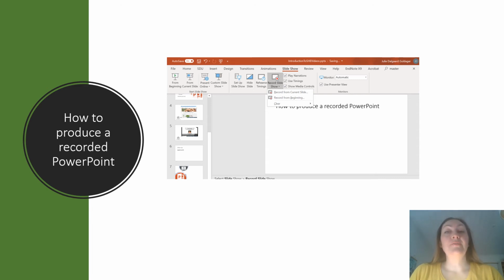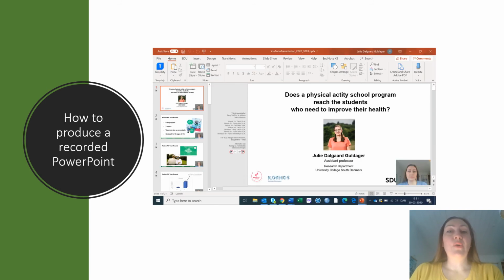Introduction: How to make videos to SHE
Would you like to promote your project on health promoting schools? Or your research on health promoting schools? Record a video and send it to SHE. This introduction video helps you to get started if you are a novice in making videos.